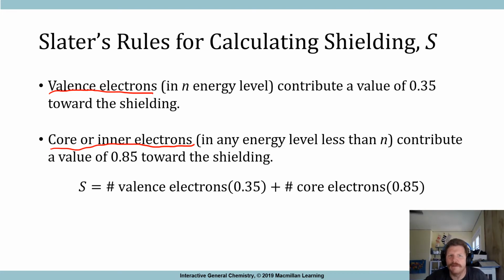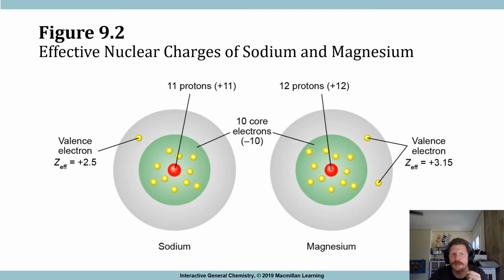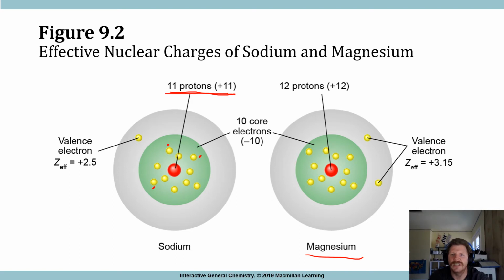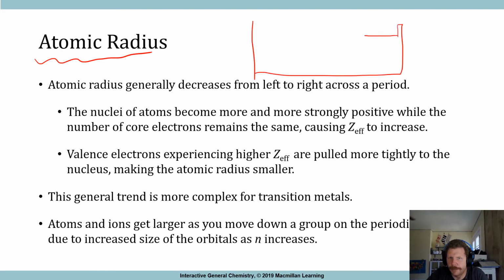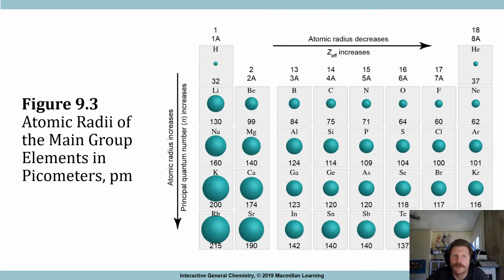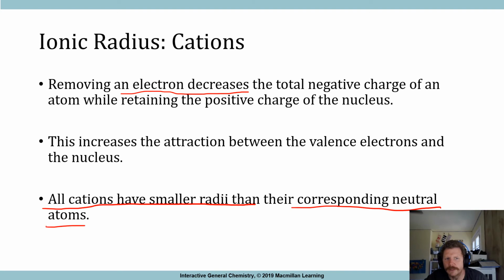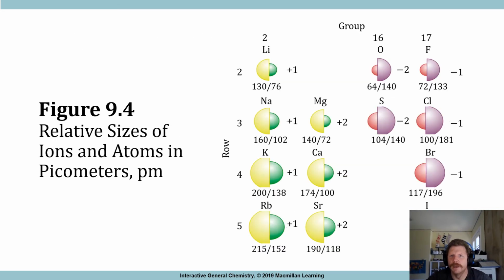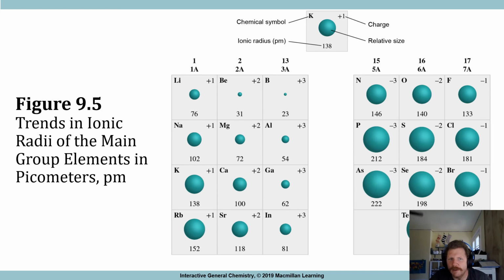Chapter 9 pt2 - CHEM 1341